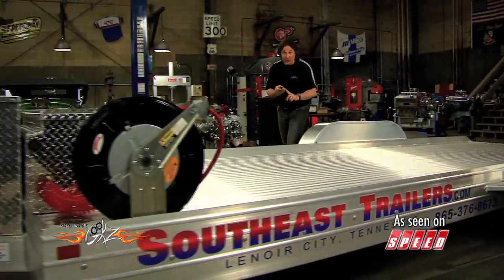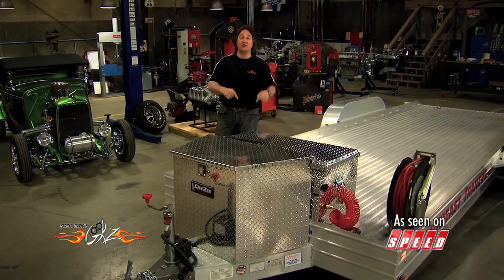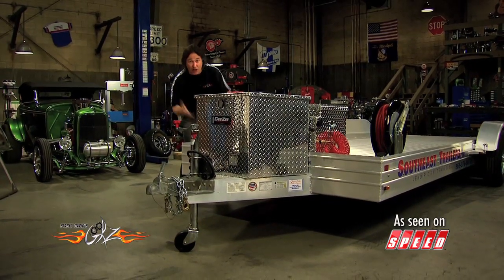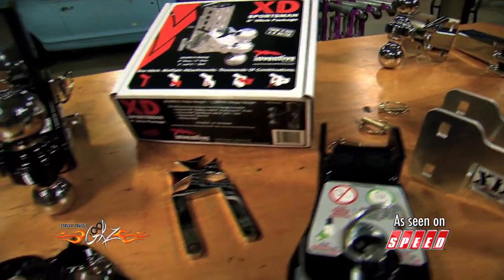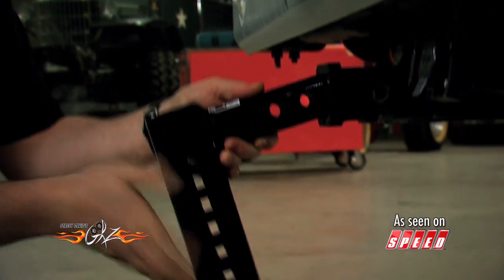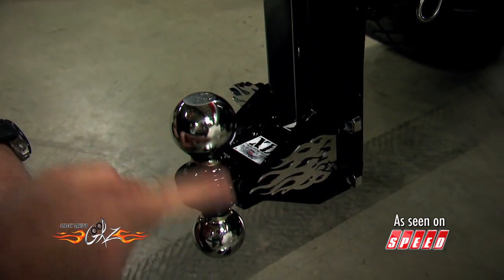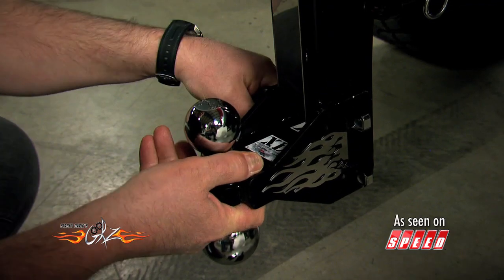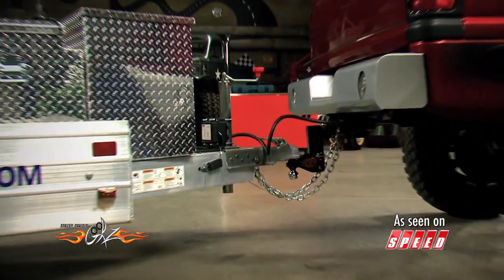Stacey David's GearZ Tool Tech - Inventive Hitches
Stacey talks about options for hitches and towing trailers with Inventive Hitches interchangeable hitches.